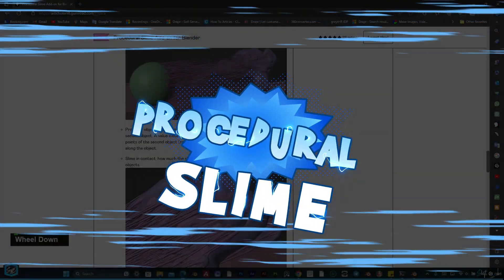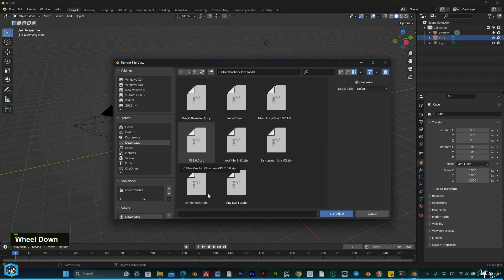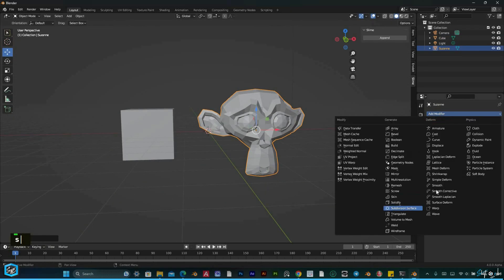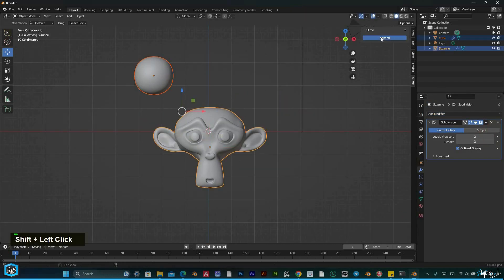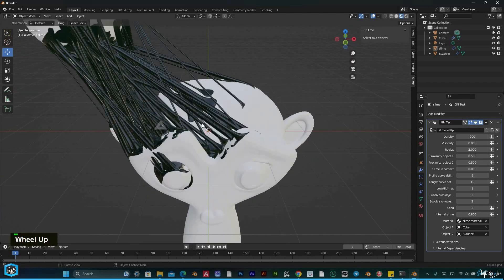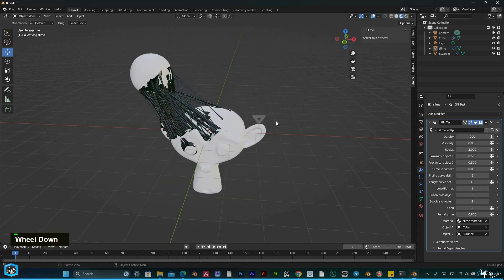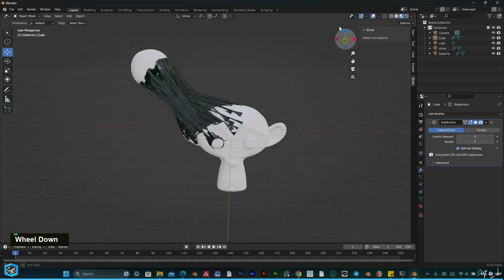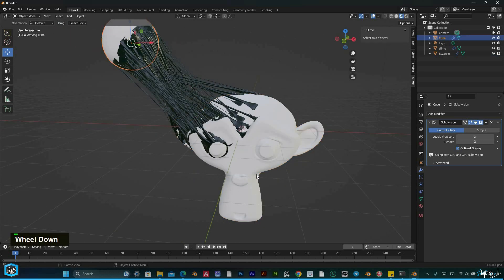Procedural Slime Add-On for Blender: Unleash Your Creative Projects - Shift 4 Cube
Procedural Slime Add-on for Blender:
It will basically create procedural slime between objects, so a lot of its parameters will be controllable.